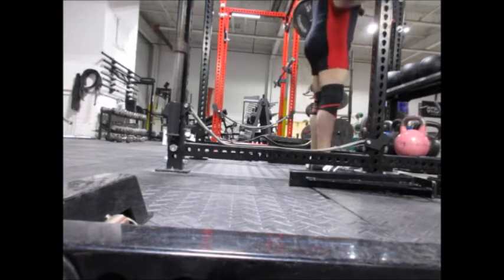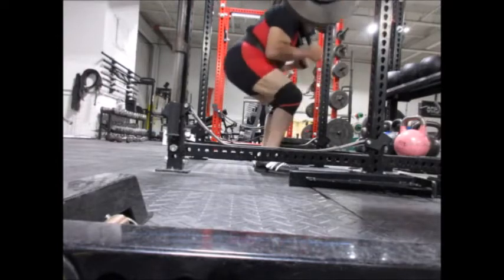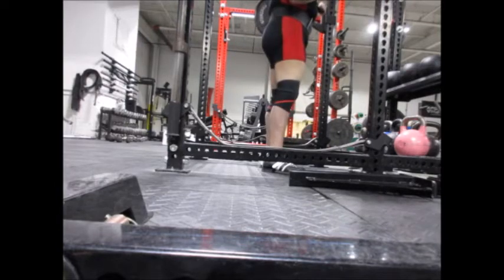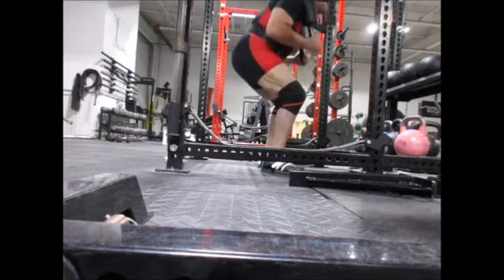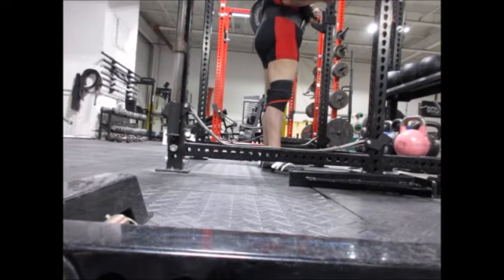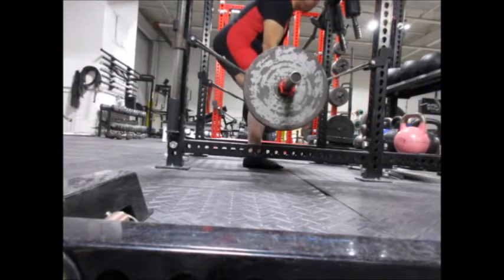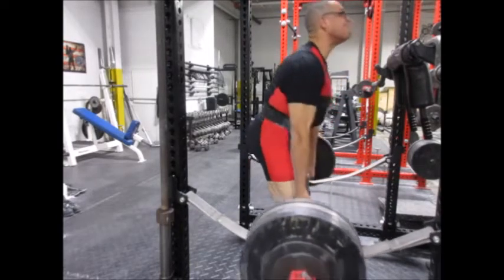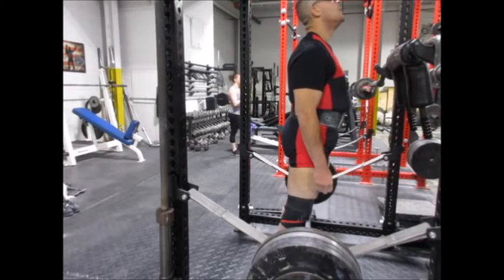SNAKE DIET POWER QUEST! 19,855 LBS (9.9 TONS) LIFTED TODAY!